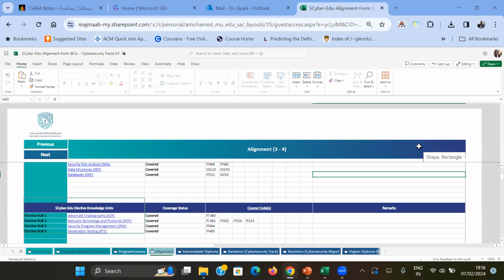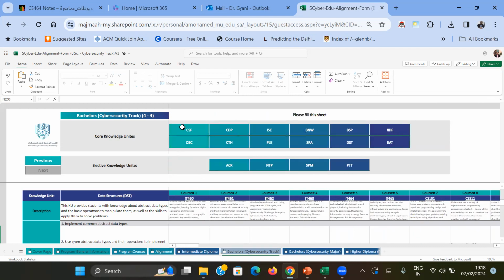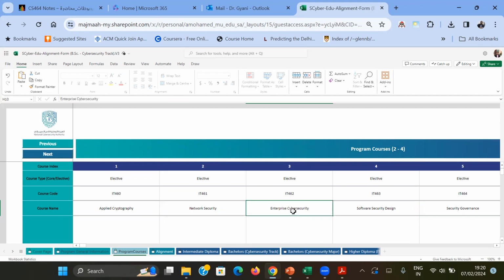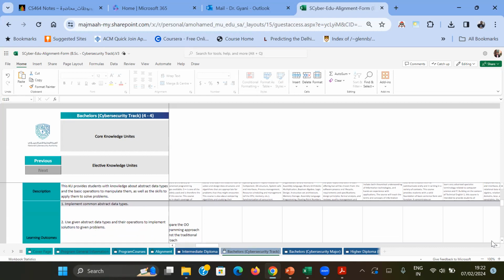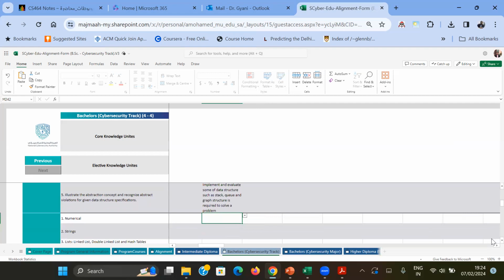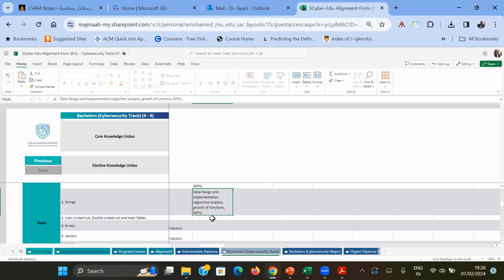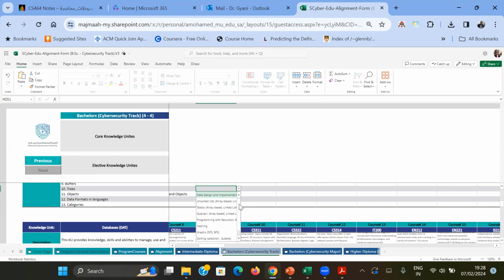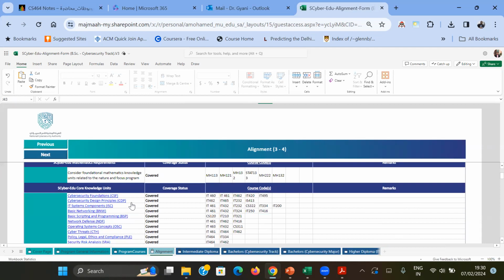How to Verify BSc Cybersecurity Track Alignment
You can know how to verify BSc Cybersecurity Track Core and Elective Knowledge Units are properly aligned.